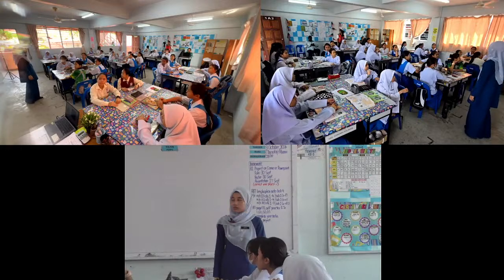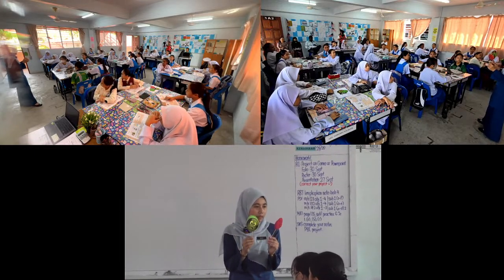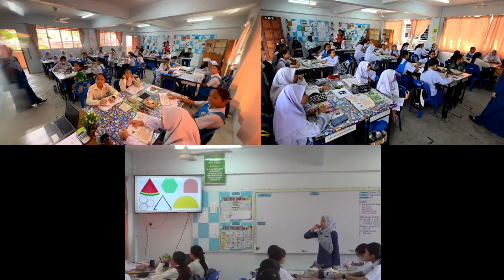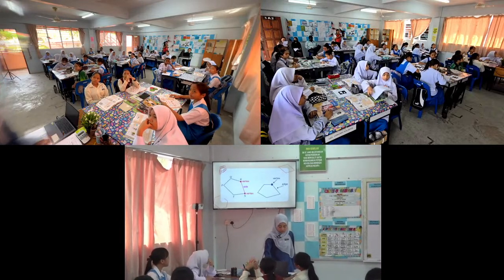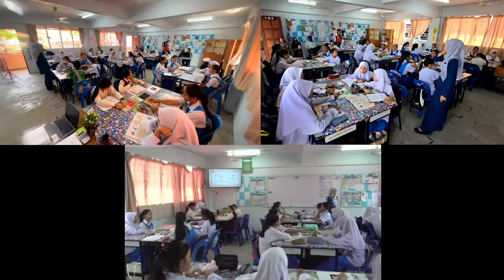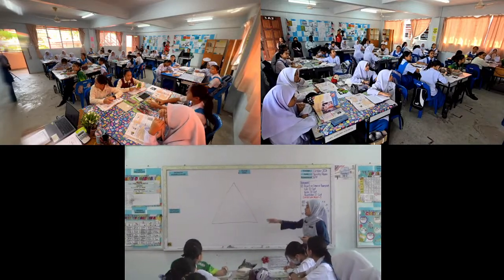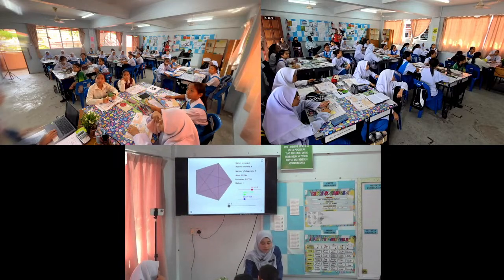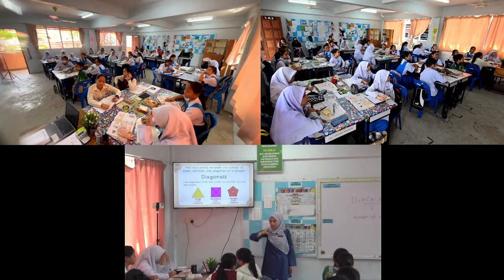PROGRAM PENGINTEGRASIAN TEKNOLOGI DALAM BILIK DARJAH (OC) 2024 - SM ST ANNE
Tarikh: 3 OKTOBER 2024
Masa: 9.00 am - 10.00 am
Kelas: Tingkatan 1
Subjek: Matematik (DLP)
Topik: Basic Polygons